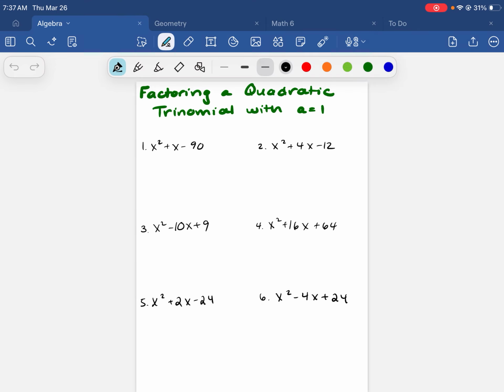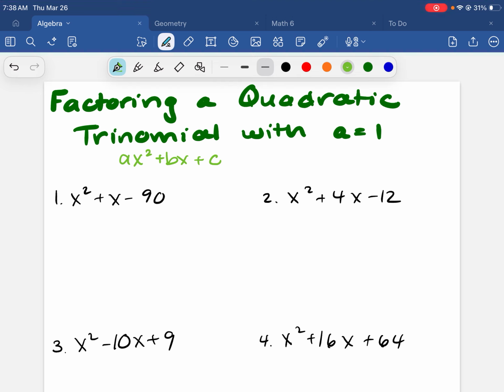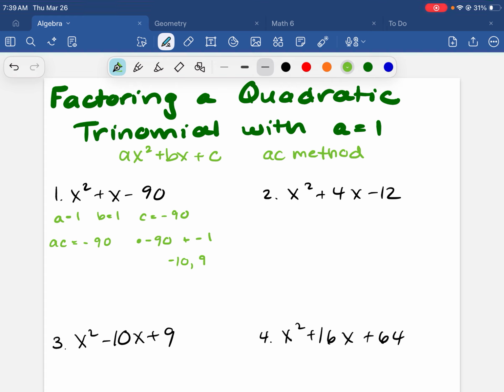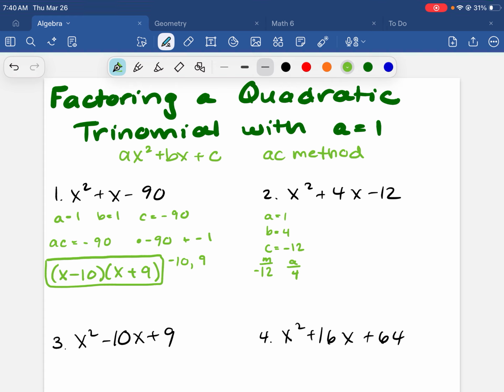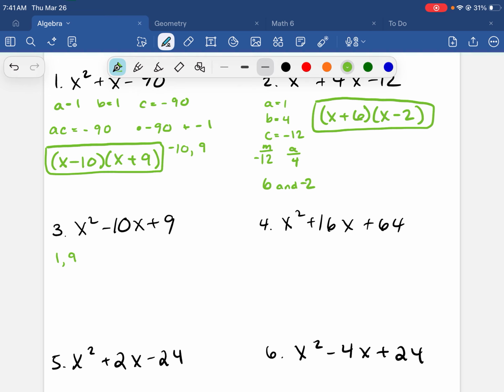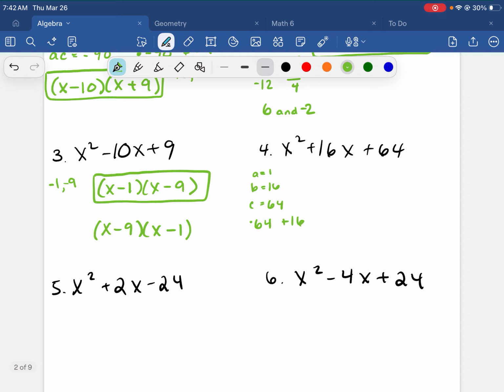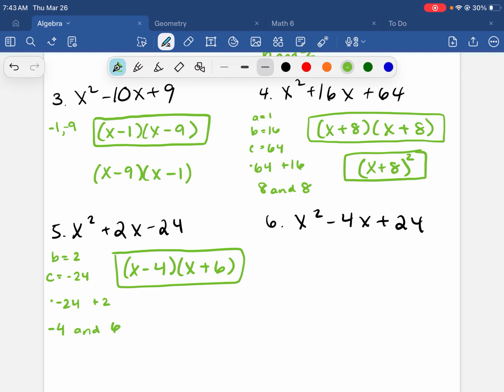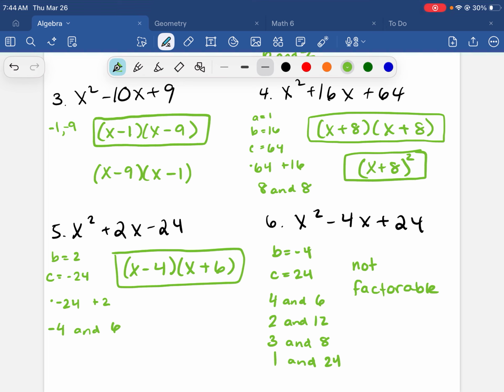Factoring a Quadratic when a=1